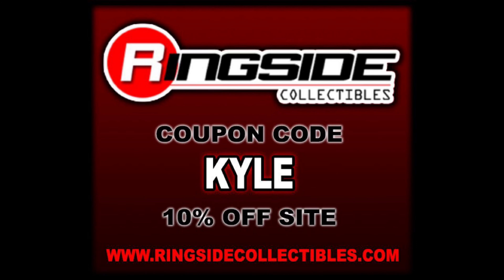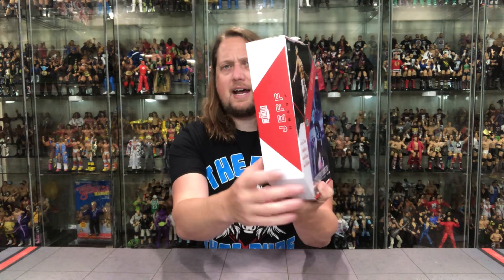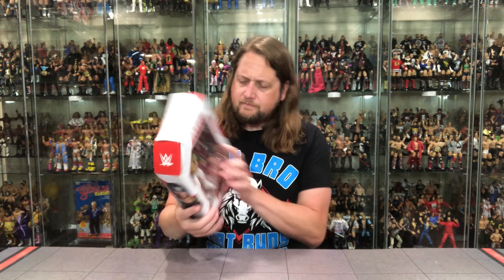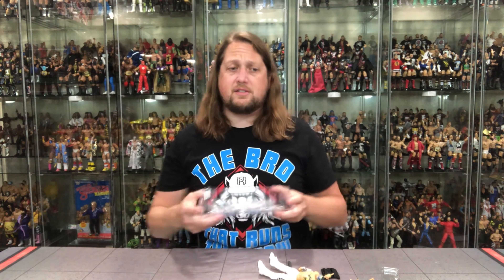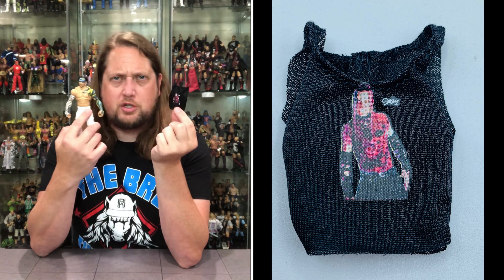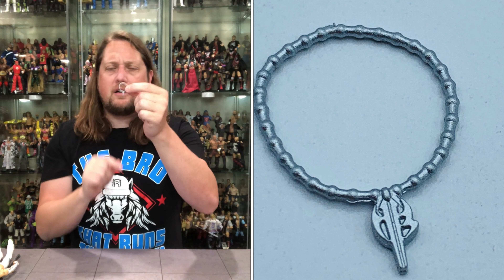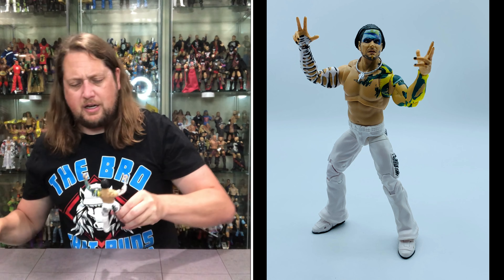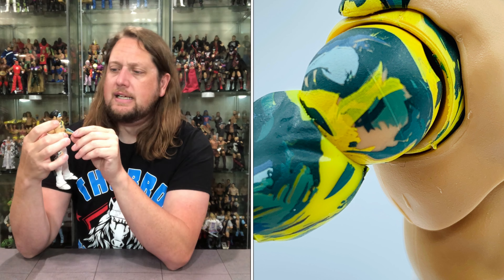Jeff Hardy WWE Ultimate Edition Unboxing & Review!